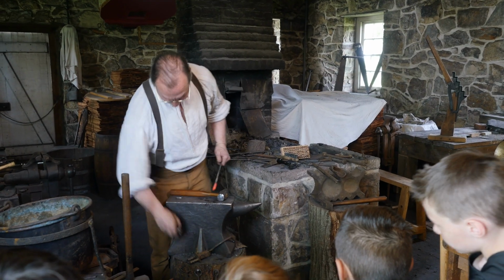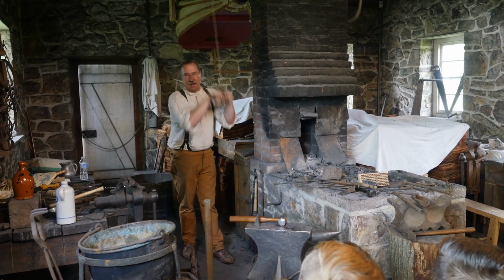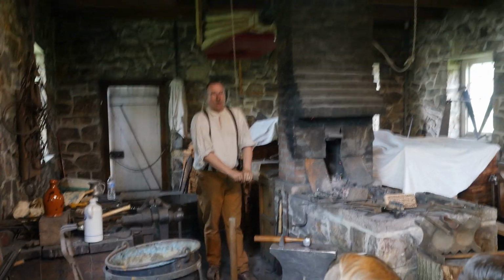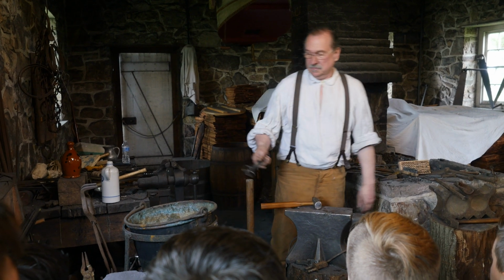blacksmith at washington's crossing